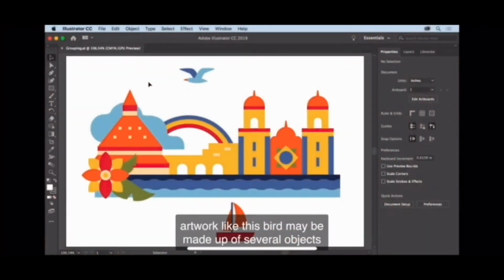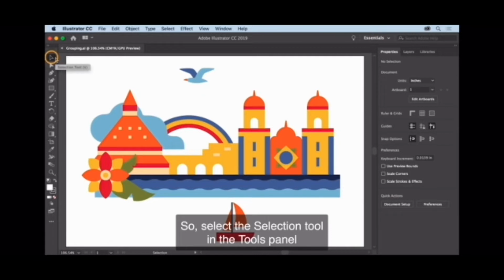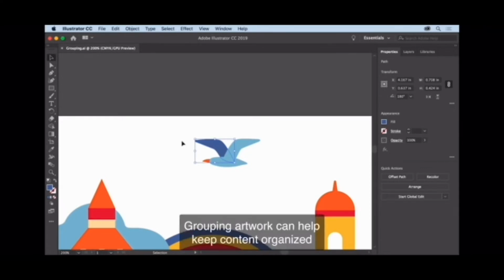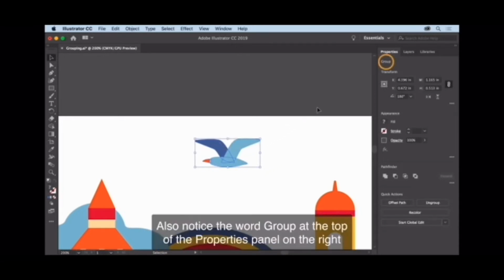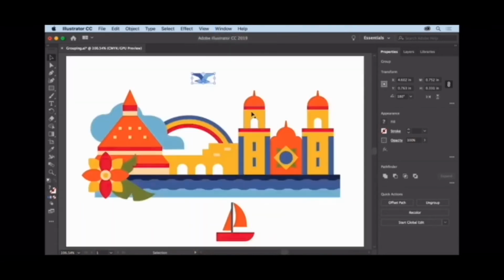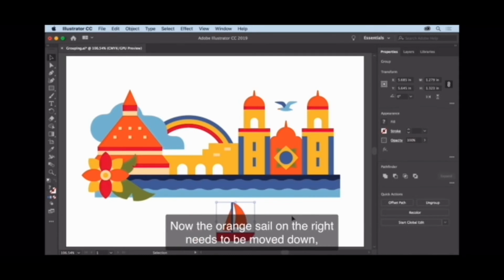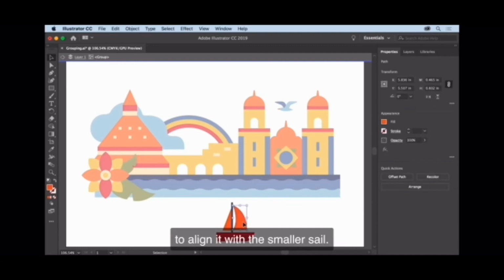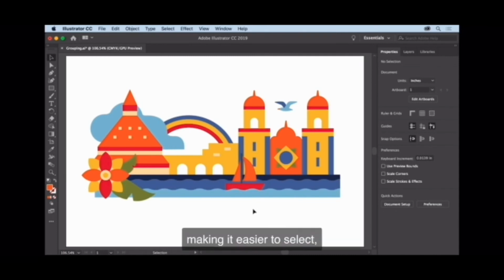ILLUSTRATOR-Work with Groups of Content